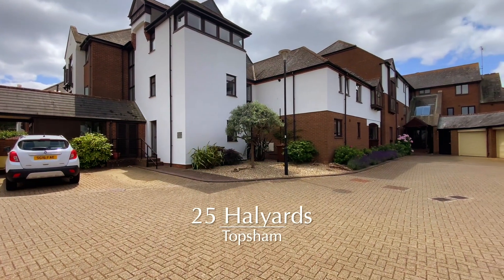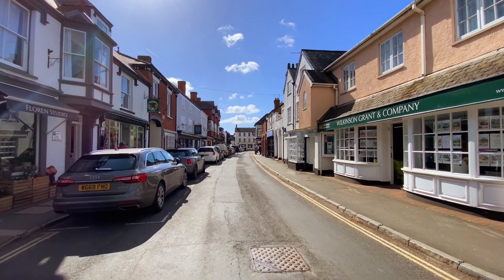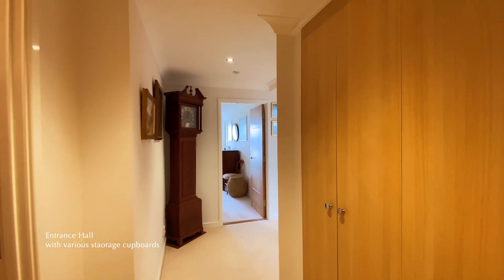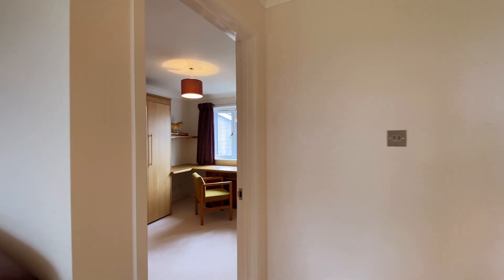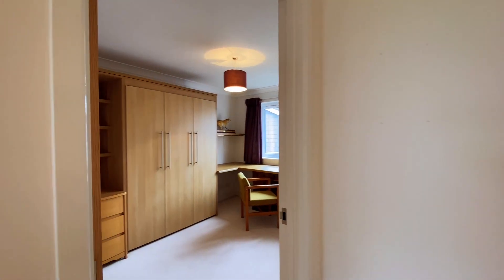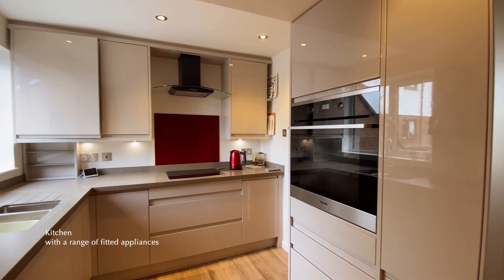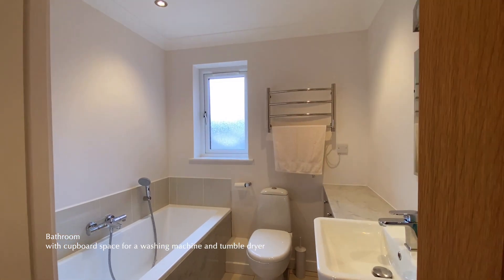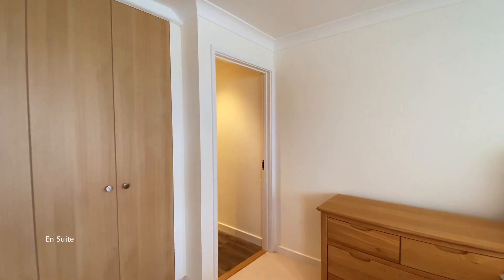25 Halyards | Two Bedroom First Floor River Front Apartment with Parking | Topsham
25 Halyards | Two Bedroom First Floor River Front Apartment with Parking | Topsham

A truly stunning apartment, one of the best in this highly desirable development with beautiful views across the river and as far south as Exmouth. Presented in excellent condition throughout with a modern kitchen, garage, communal gardens, residents slipway and parking being sold with no onward chain.